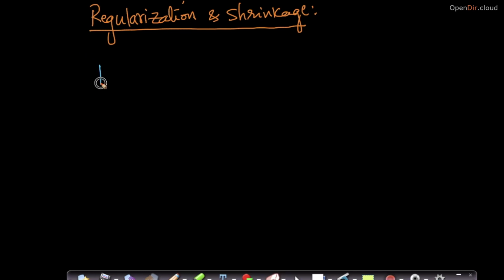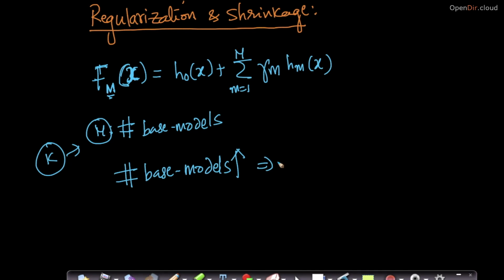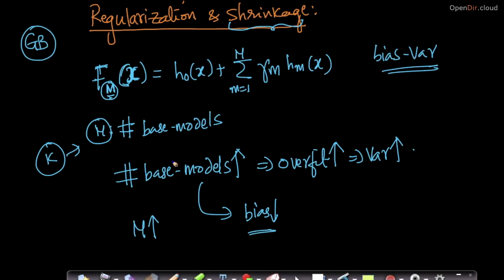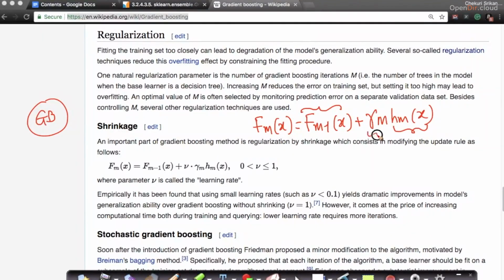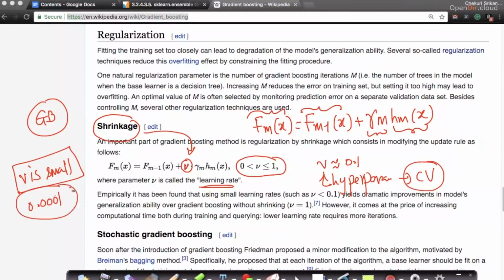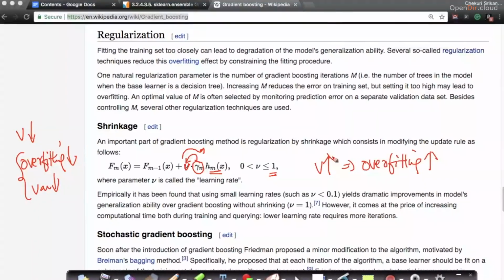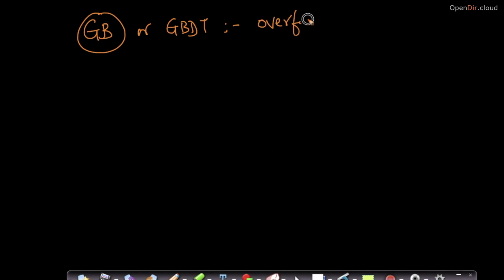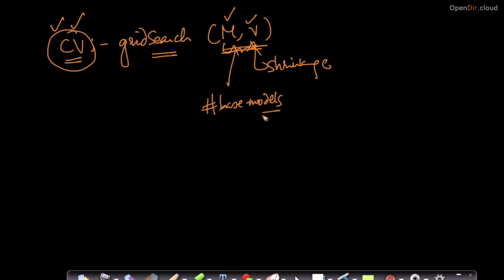Regularization by Shrinkage